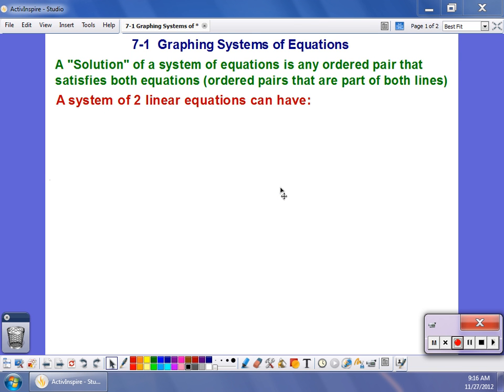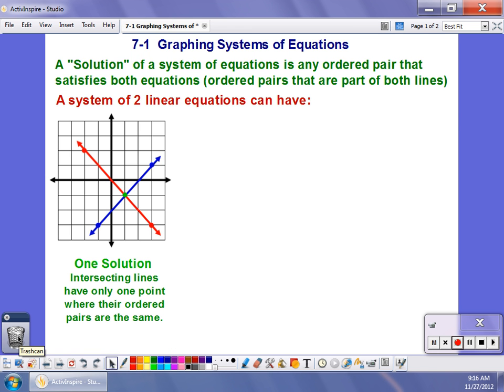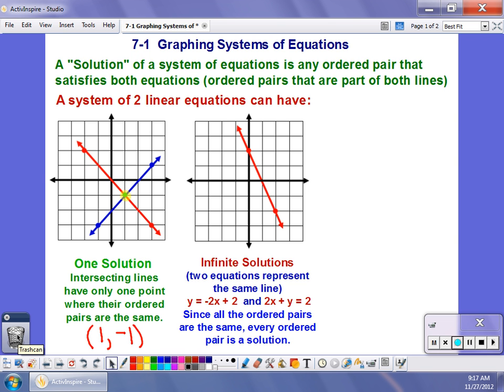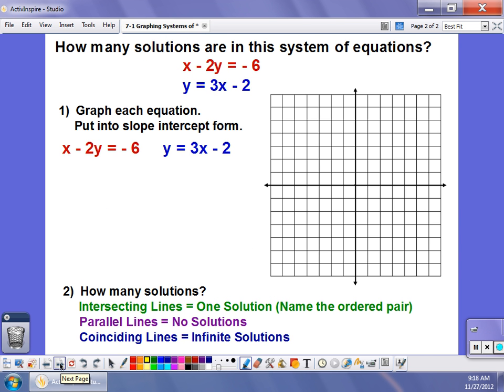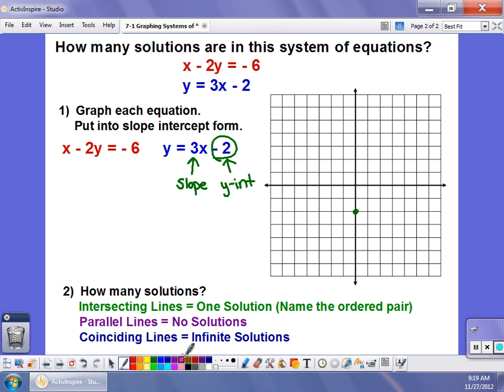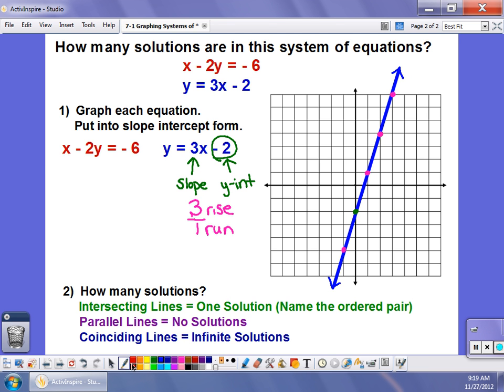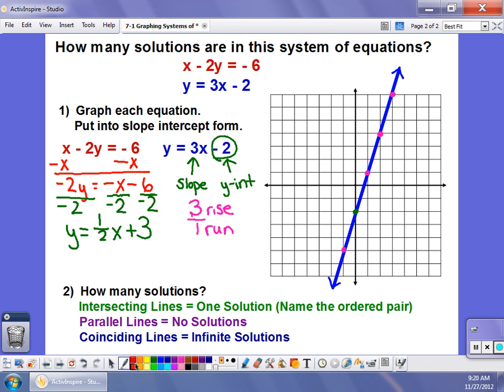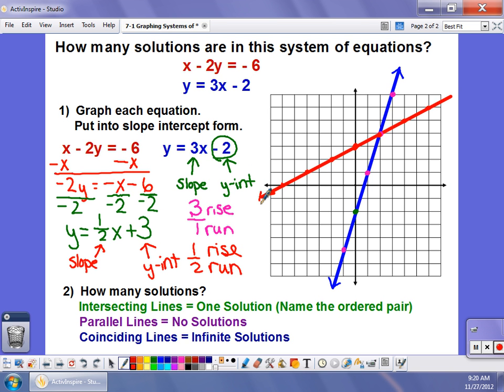7-1 Graphing Systems of Equations